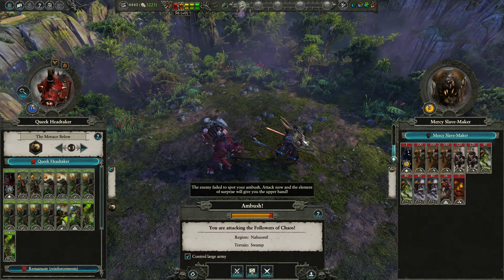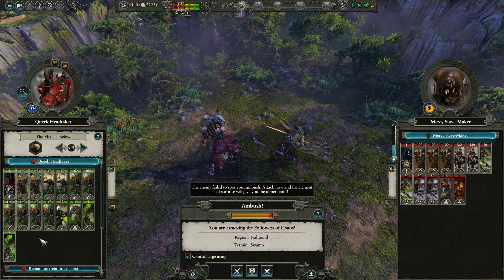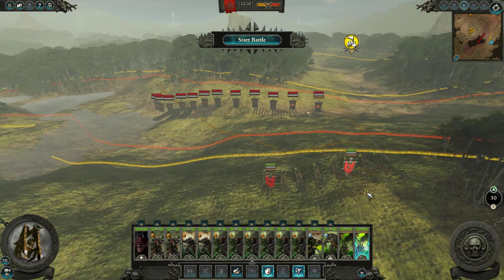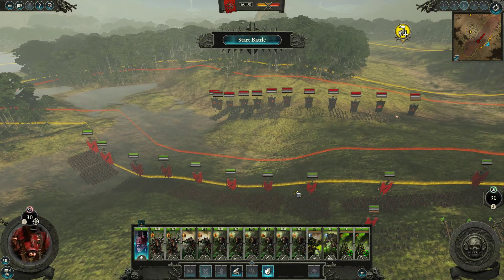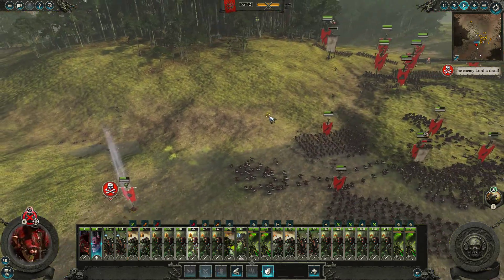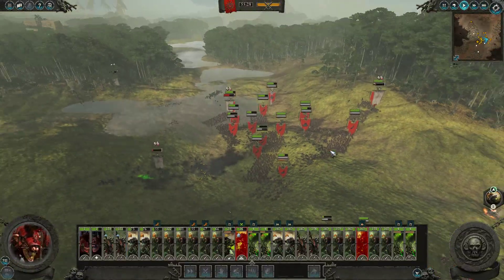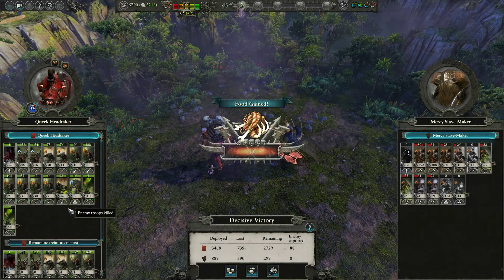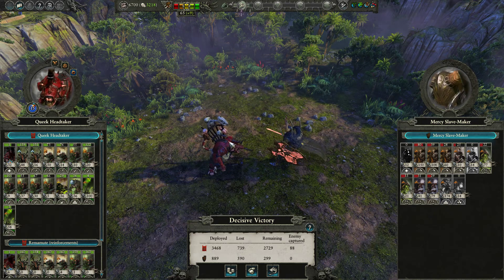Total War: Warhammer 2 - The Battle of Nahuontl (Campaign Battle - Skaven - Queek)